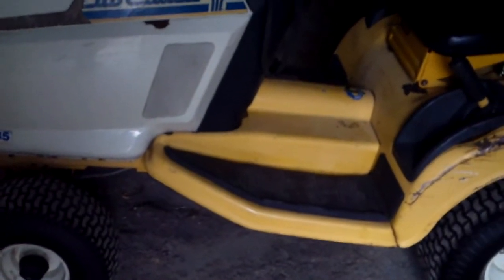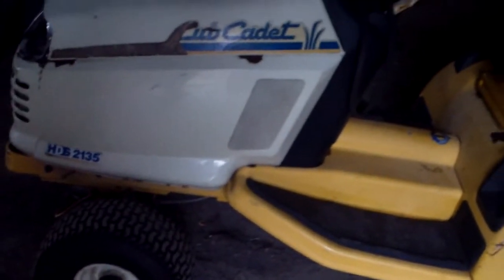Preview of the Cub and thanks to some friends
There was a problem with the Cub but I figured out what it was, and thanks to a bunch of my subscribers.